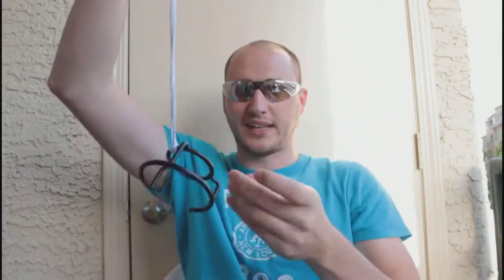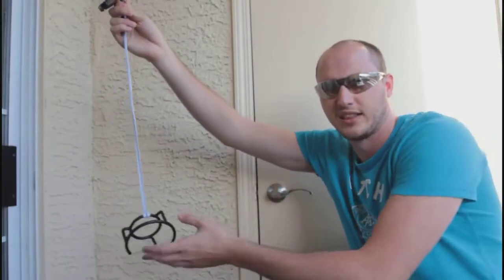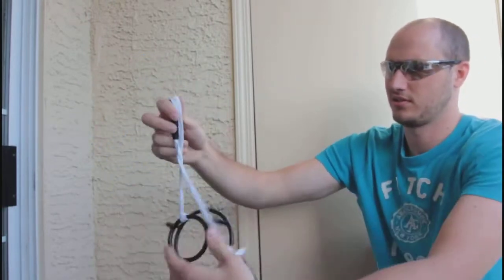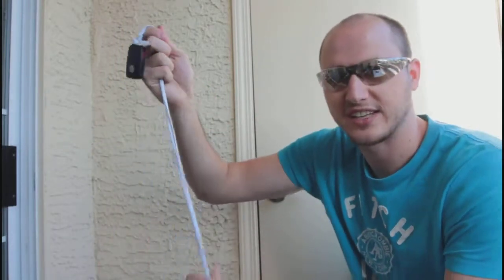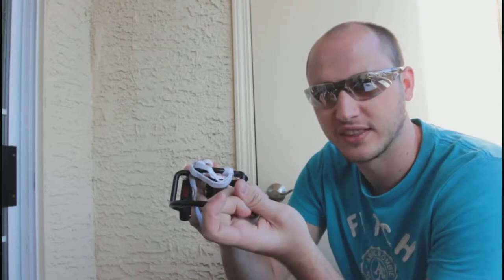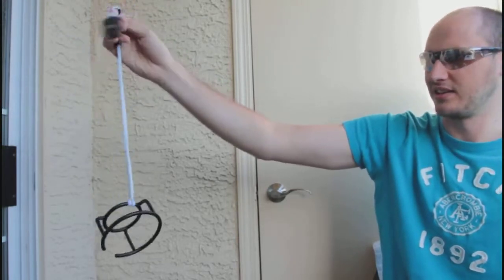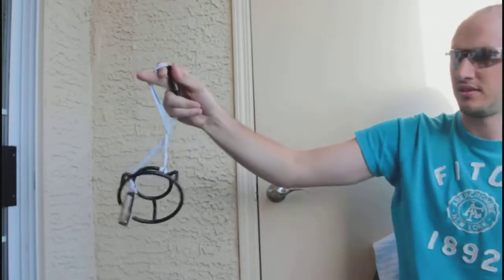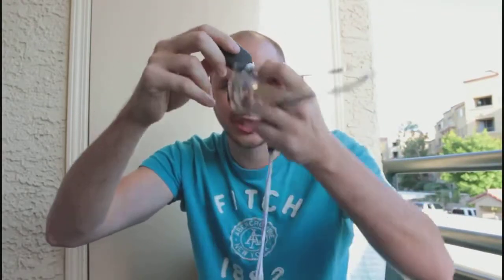Defy Gravity Physics Science Experiment!